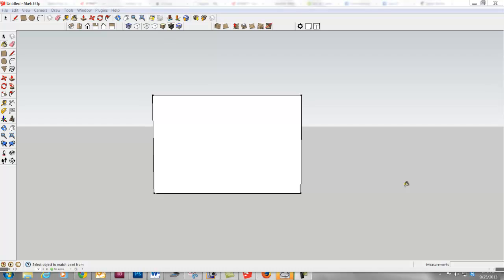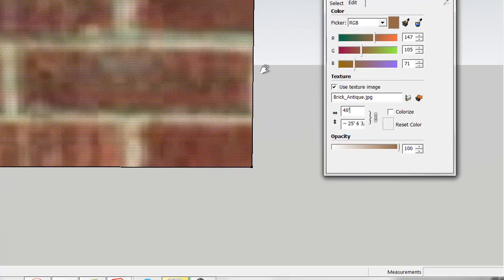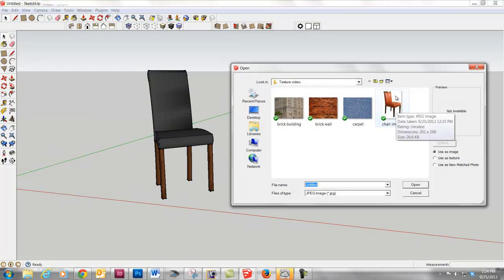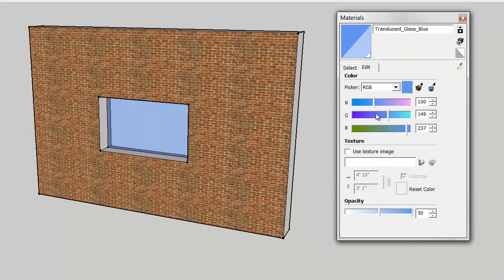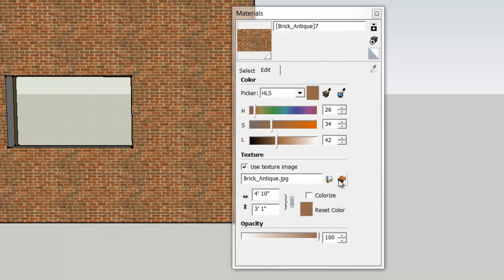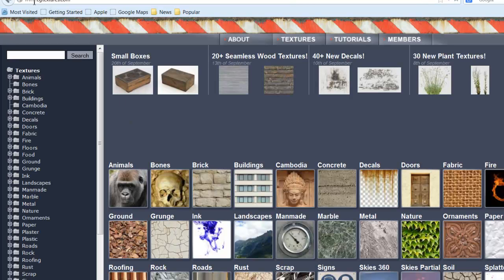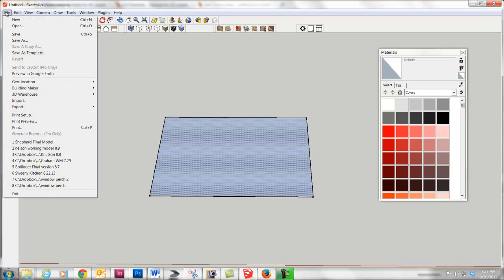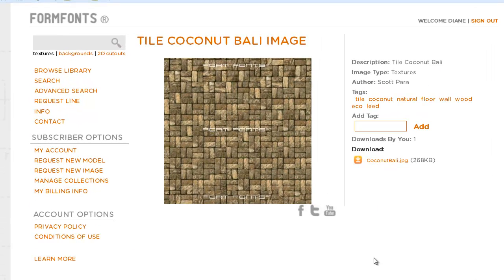Textures in SketchUp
Learn how to edit and manipulate textures in SketchUp.  We'll also look at other sources of textures to import into your model.  Mac users:  check out http:--ambit-3d.com-RenderingInSketchUp-Resource.html